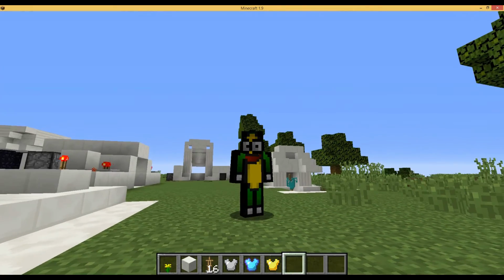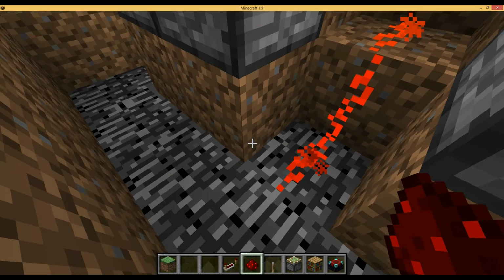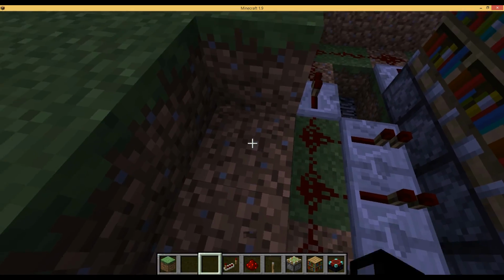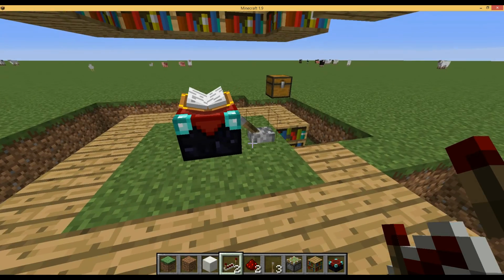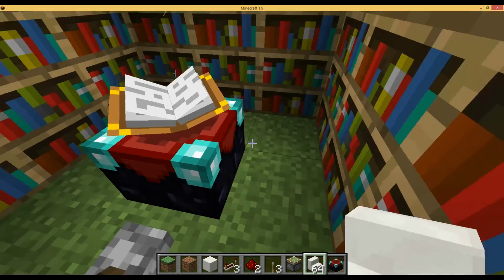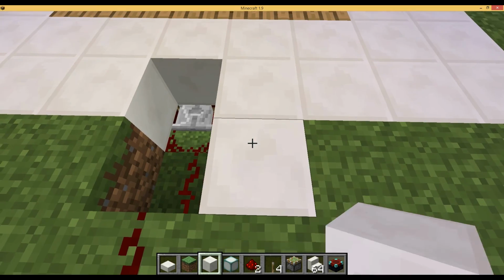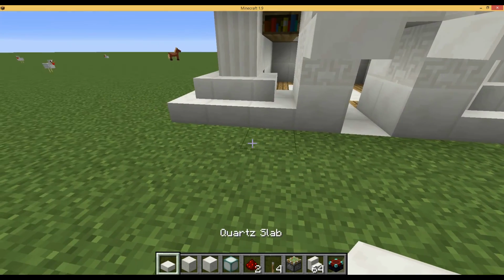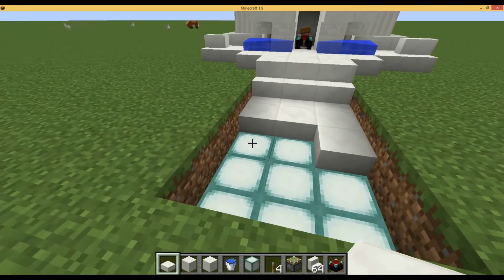Minecraft: Redstone Enchanting Room -- Tutorial